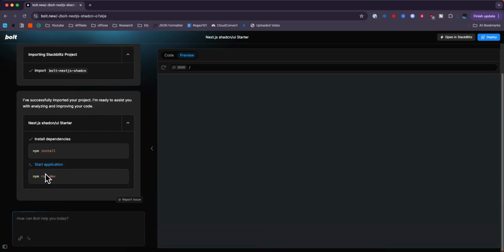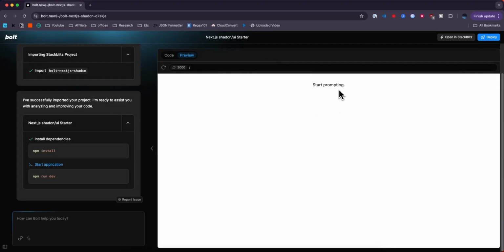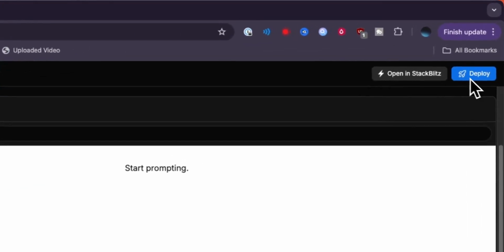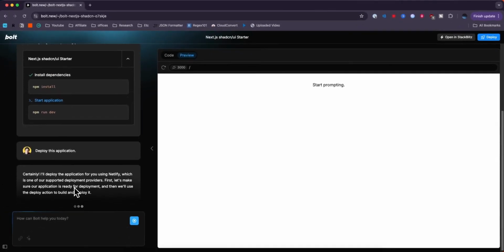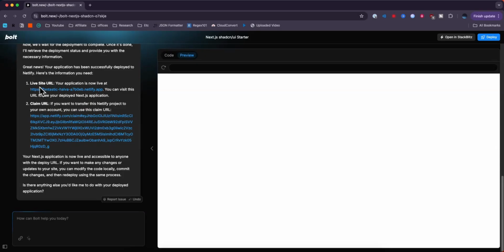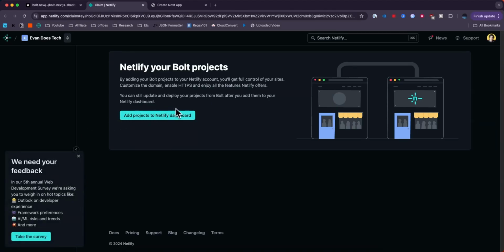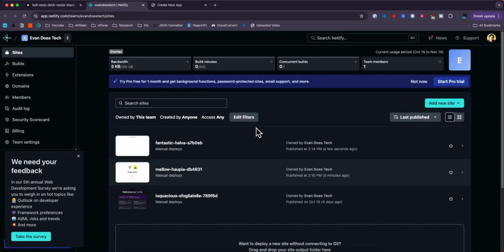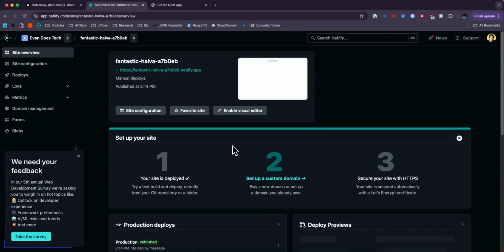Easily Build And Deploy A Next.js Project With Bolt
Learn how to easily build and deploy a Next.js project with Bolt.new in this step by step tutorial.